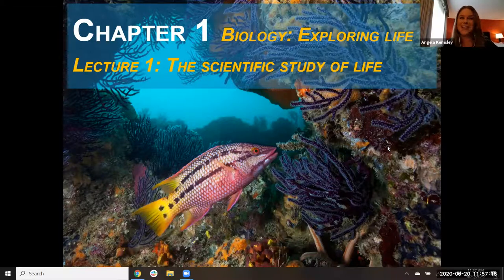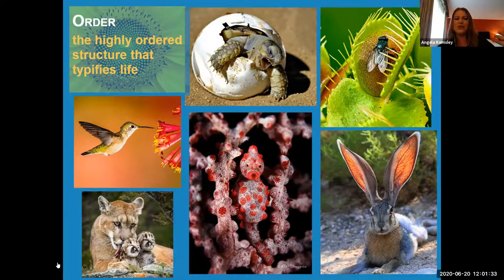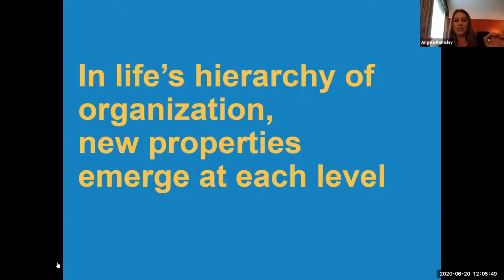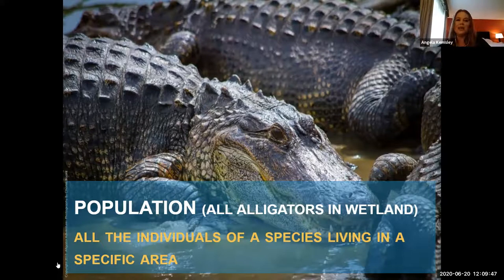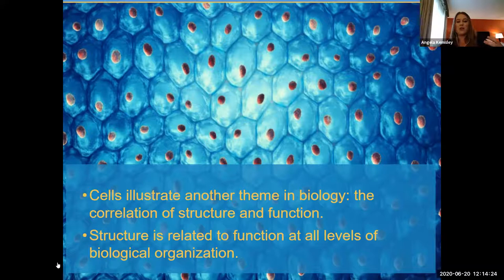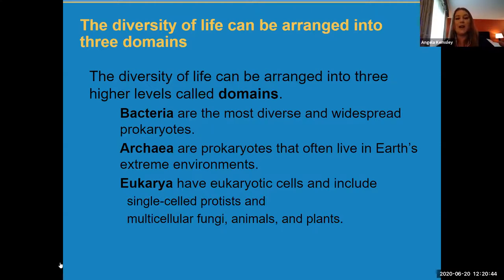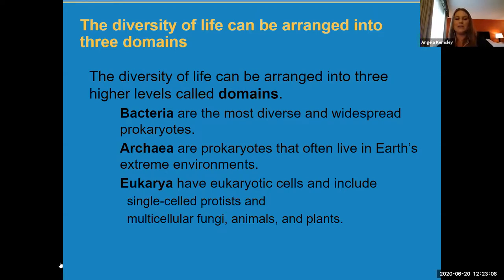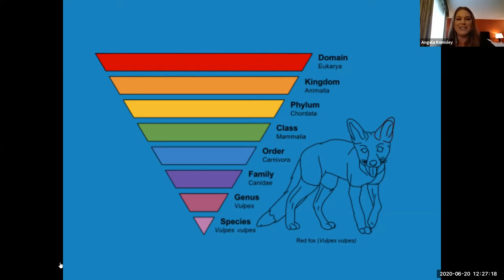Lecture 1: The Scientific Study of Life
-Biology is the scientific study of life
-All forms of life share common properties: Order, growth and development, response to environment, regulation, evolutionary adaptation, energy processing, and reproduction
-In life’s hierarchy of organization, new properties emerge at each level: molecule, organelle, cell, tissue, organ, organ system, organism, population, community, ecosystem, biosphere
-Cells are the structural and functional units of life
-The diversity of life can be arranged into three domains: Bacteria, Archaea, and Eukarya